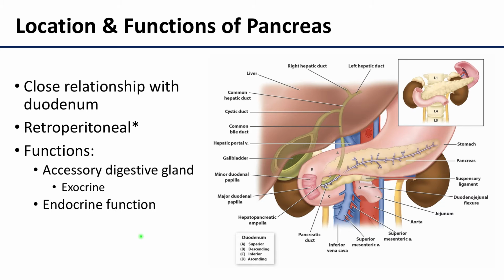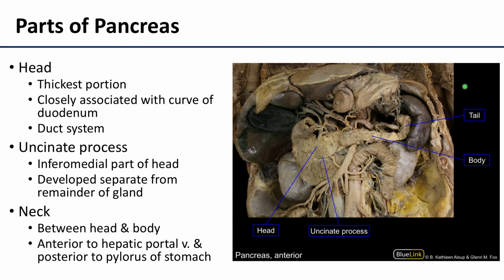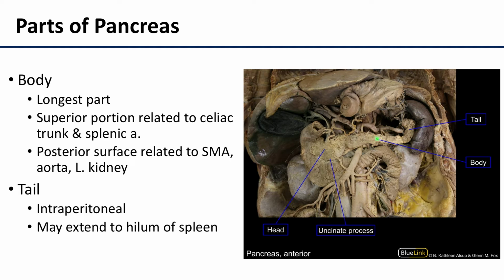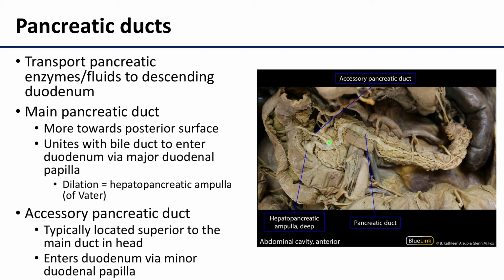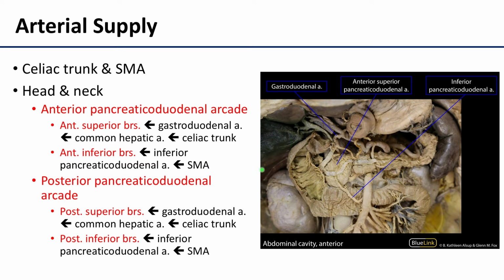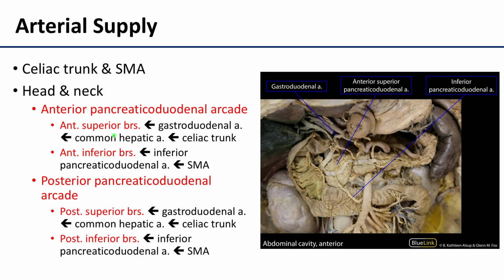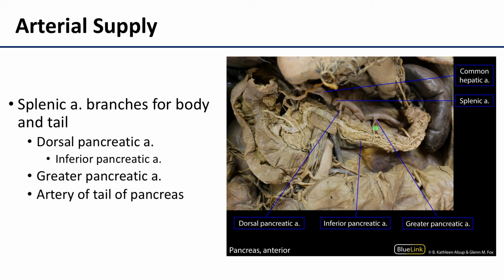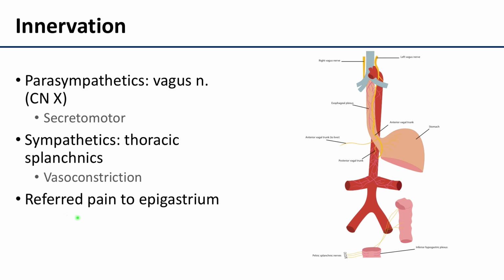Pancreas Video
Dr. Kathleen Alsup gives a supplemental lecture on pancreas.